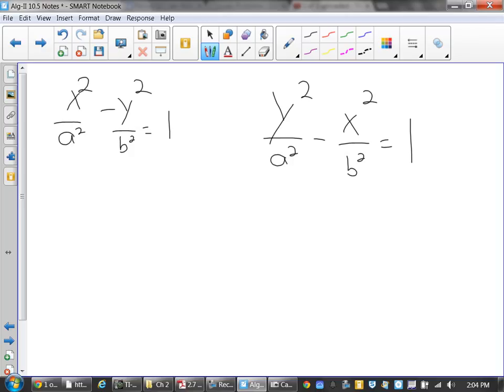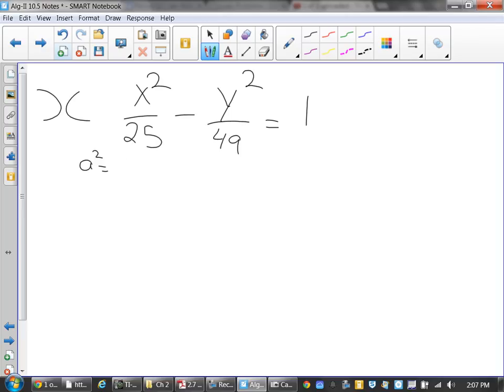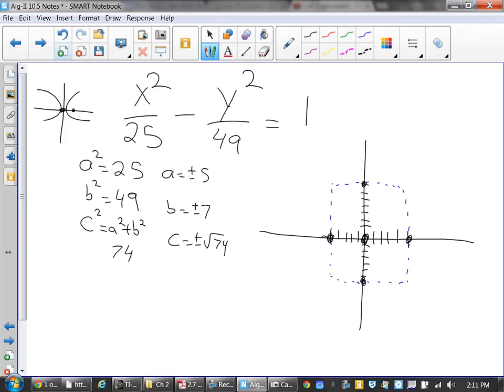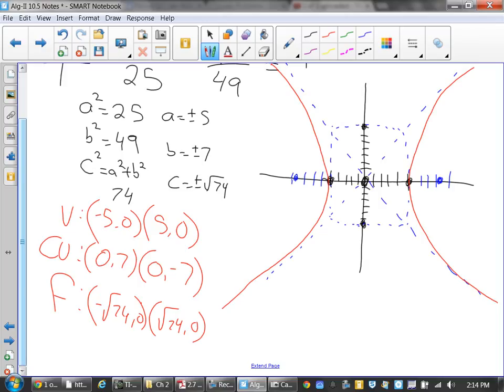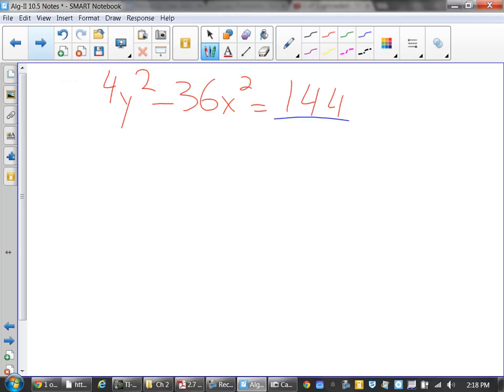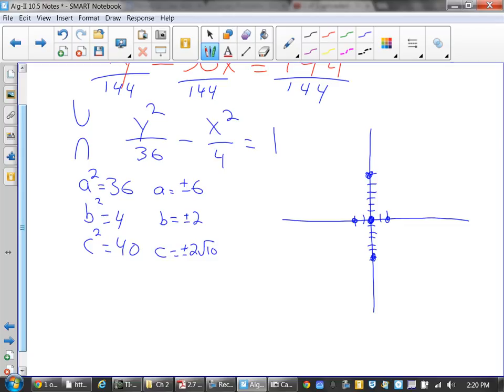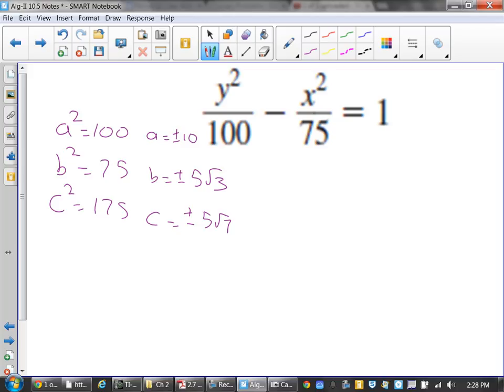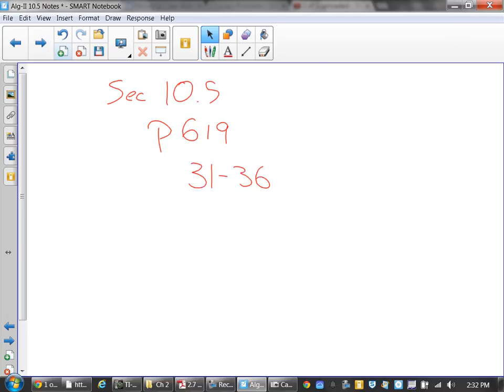October08 10 5 Notes p12